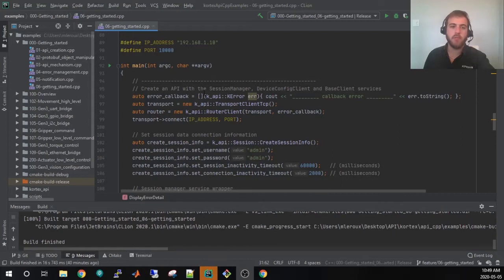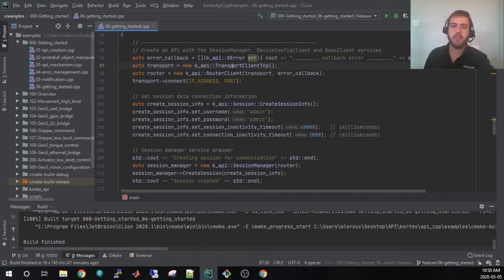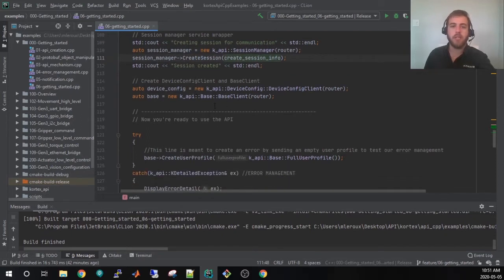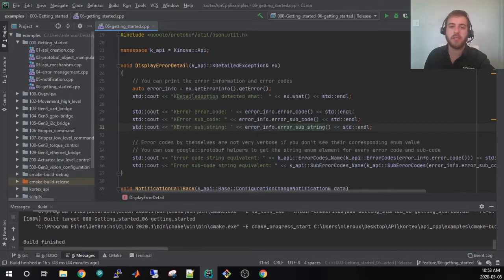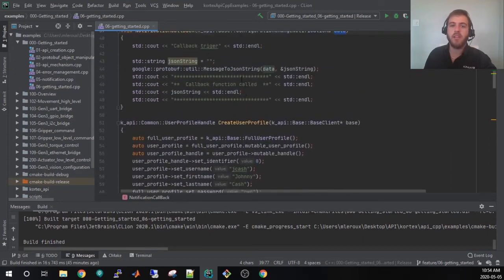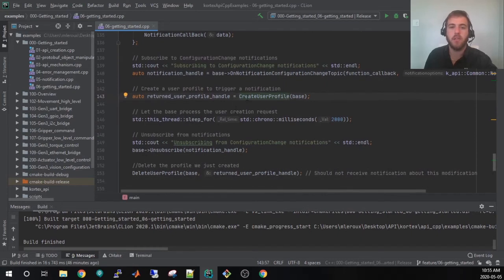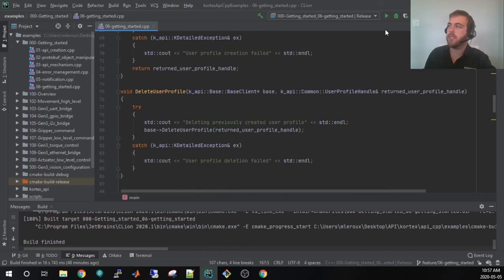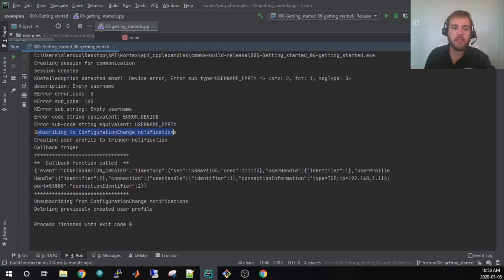KINOVA KORTEX™ API: Getting Started | How-to Series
We introduce the Base Client as well as the Device Config Client.